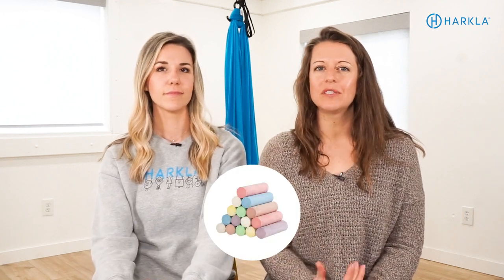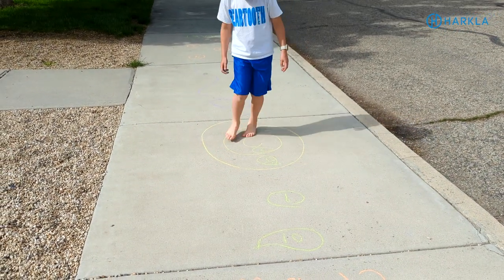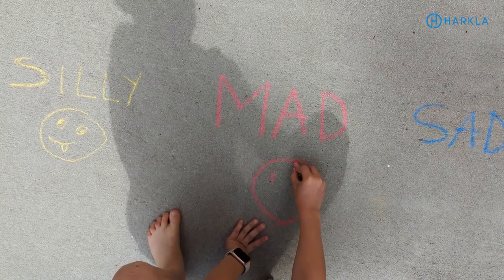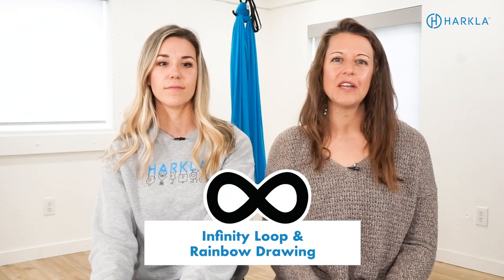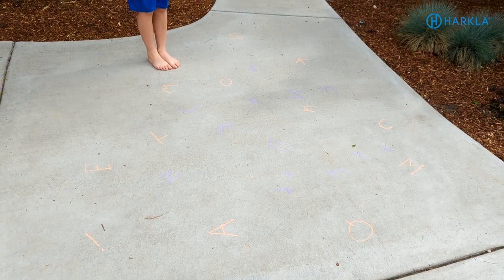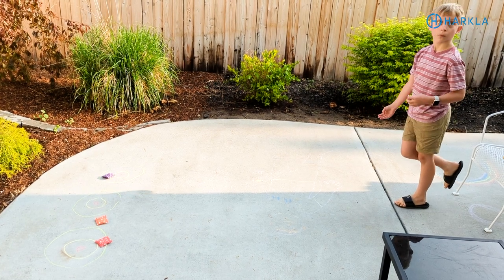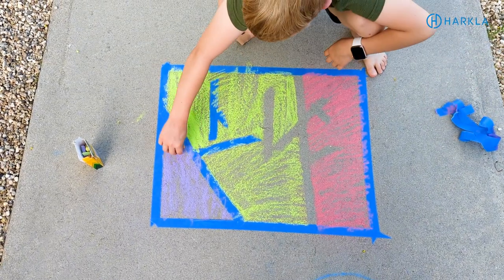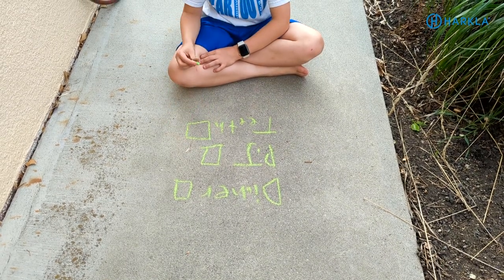10 Sensory Games and Activities with Sidewalk Chalk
Looking for new ideas to make chalk play last longer and benefit the sensory system? Look no further! Today's video shares our favorite therapeutic activities to do with sidewalk chalk! We're demonstrating them all so you can watch and learn! We hope you have as much fun as we did. Enjoy!

00:00 Introduction
02:05 #1 Hopscotch
02:23 #2 Sensory Path
03:12 #3 Emotion Drawing
04:00 #4 Chalk Bodies
04:45 #5 Infinity Loop & Rainbow Drawing
05:33 #6 Letter Jumping Game
06:14 #7 Targets & Bean Bag Throw
07:07 #8 Painters Tape Picture
07:53 #9 School-Based Work
08:35 #10 Outdoor Visual Schedule

👩‍🏫 Want to learn more about using sensory strategies to help your child with sensory challenges?

We have a full course all about Sensory Diets!

You'll not only get in-depth info about Sensory Processing Disorder, you'll also learn:
⭐️ What is a Sensory Diet?
⭐️ Sensory Preferences + Emotional Intelligence
⭐️ When to Use a Sensory Diet

All Things Sensory Podcast Episode 135 Why We Love the Draw a Person Test